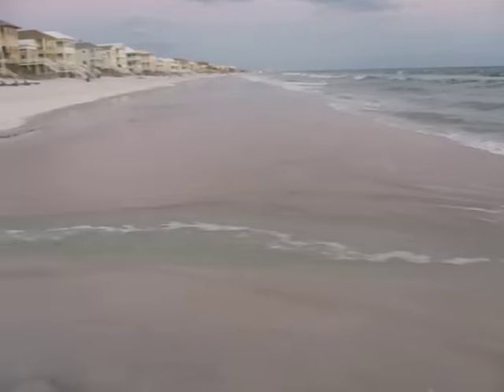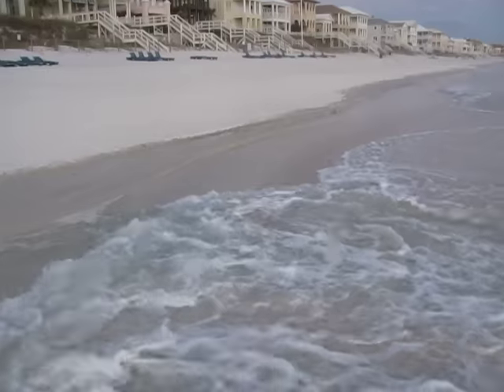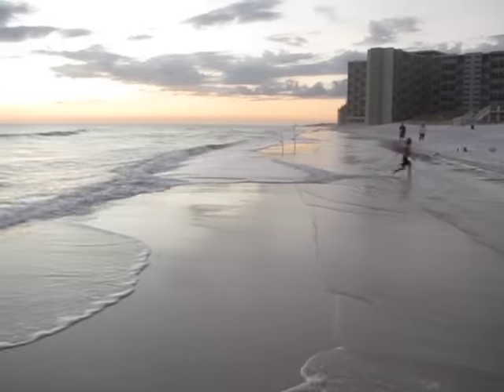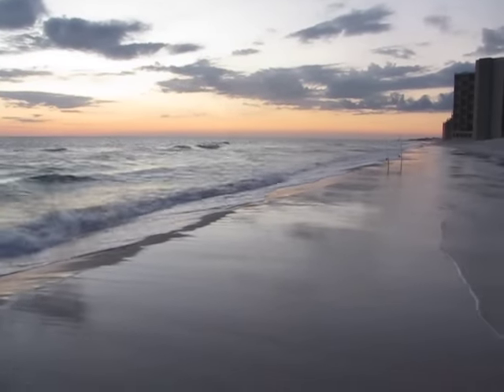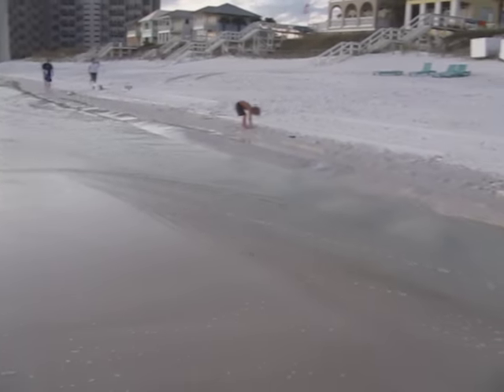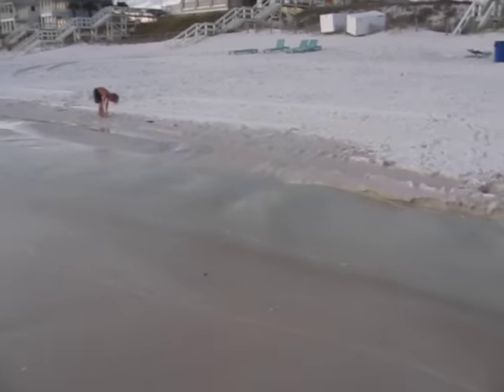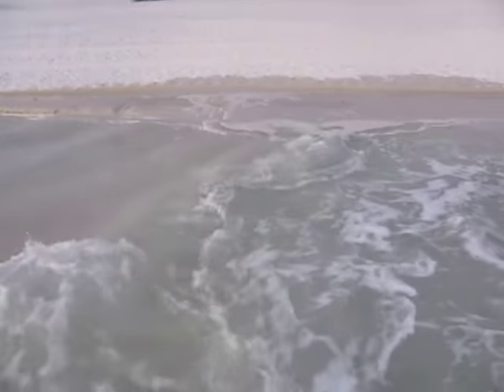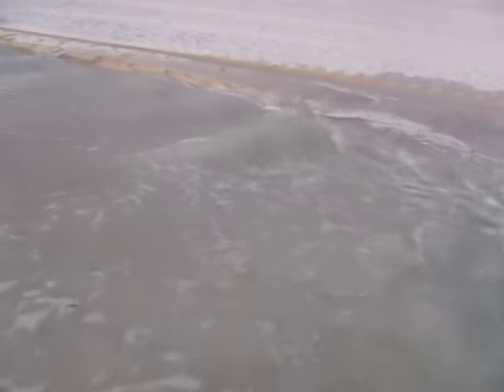Example of a Rip Tide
Here is an actual rip tide that occured on the beach showing a great example of how one works in deeper water where you can't see it.